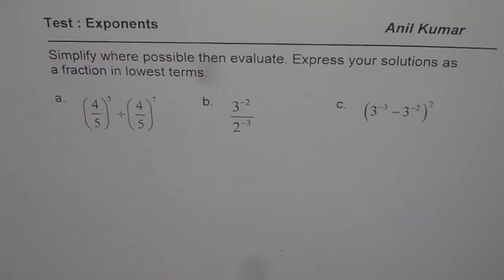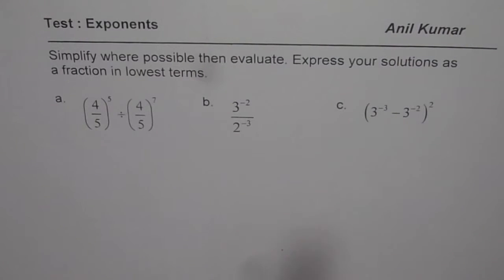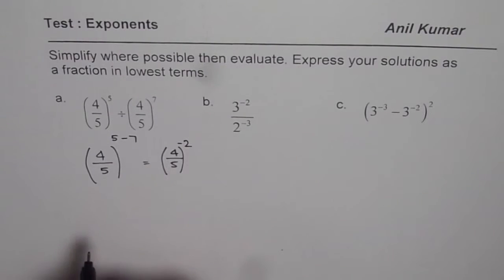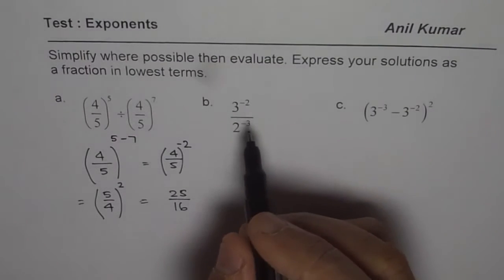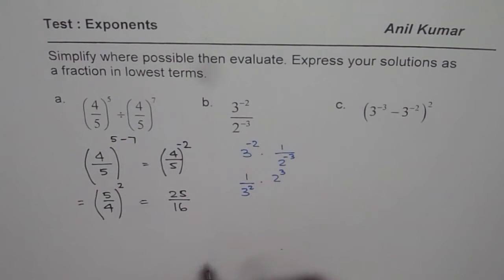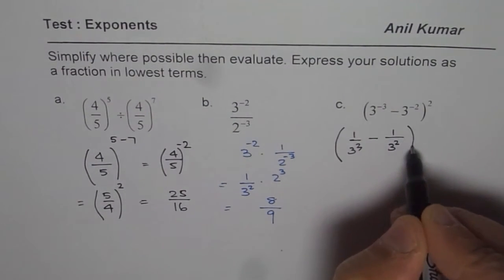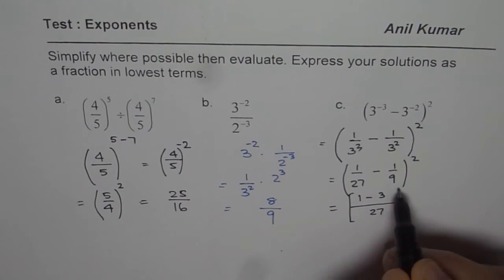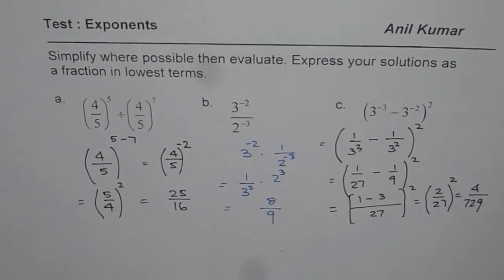Simplify and Evaluate Exponents